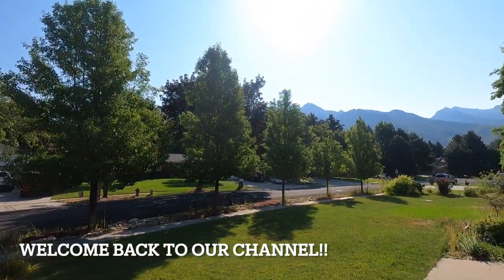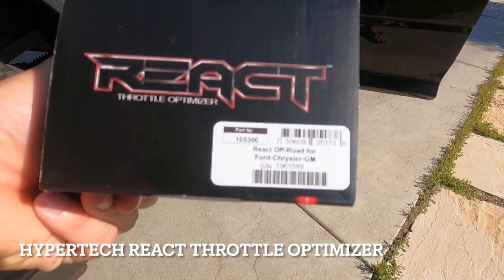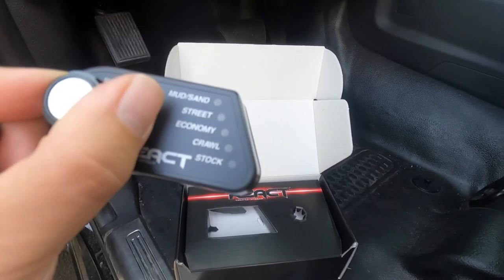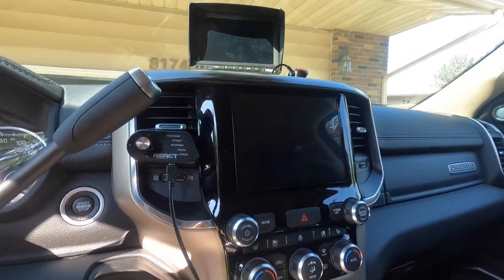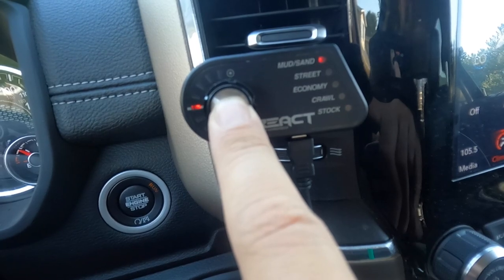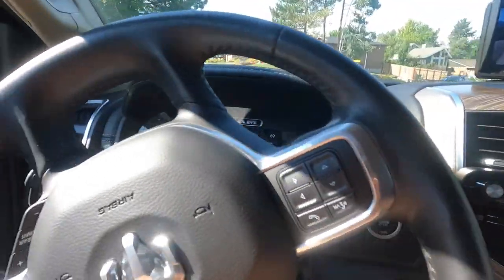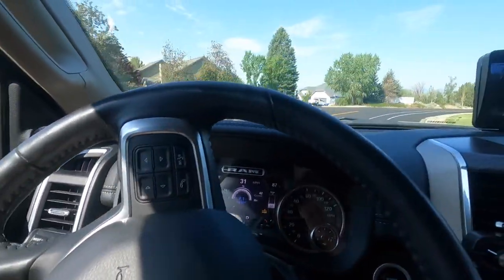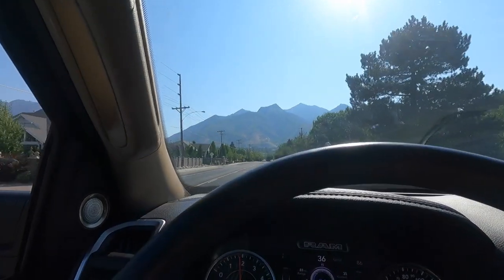I Install, Test & Review The Hypertech REACT Throttle Optimizer In My 2019 RAM 5500 Truck. RV Camper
Can this little piece of kit really make a BIG difference in a RAM 5500?? Well our friends at Hypertech sent me out their top of the line throttle optimizer and I install and put it to the test. Does it get ride of that dreaded "lag" when punching the gas?! Come and take a ride with me to find out.

React Throttle Optimizer